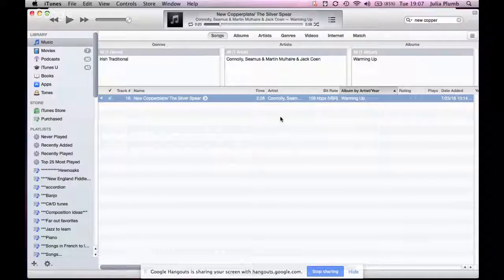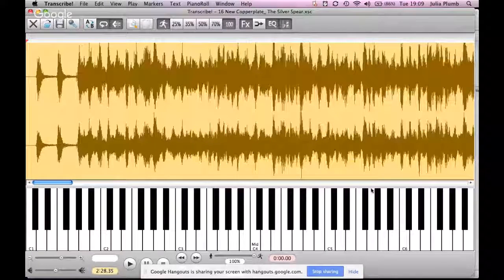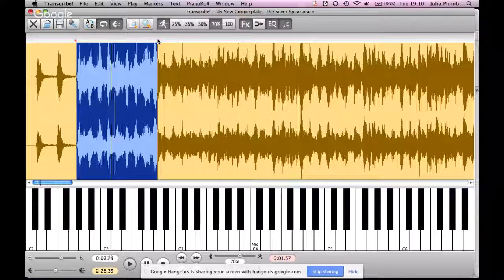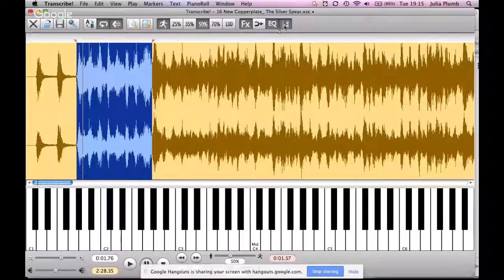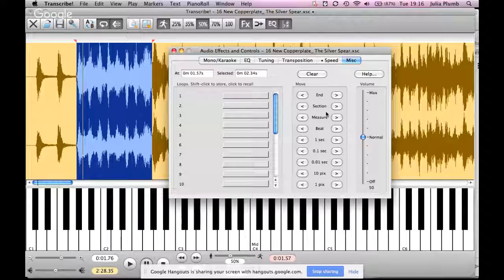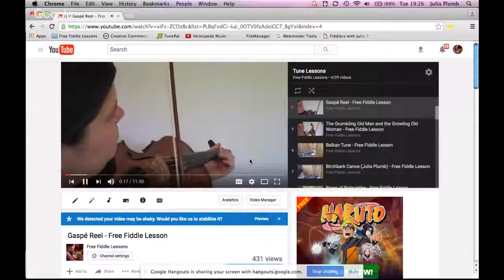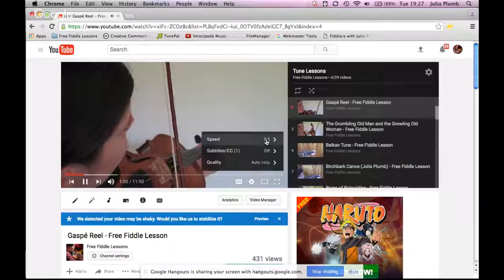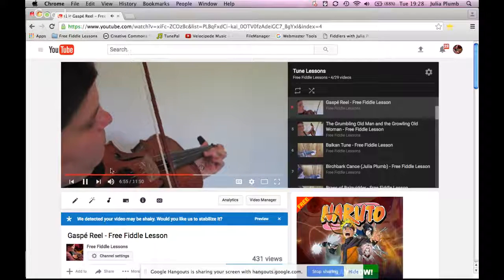Free Fiddle Lessons - June Office Hours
This month I worked on demonstrating how I learn and practice a tune, the New Copperplate, on button accordion using a program called Transcribe to help slow a recording down and loop sections. At the end I do play a tune on fiddle and talk about bowing. Keep your eye out for exciting cat action!
49:39 Doonagore
54:00 bowing with rolls